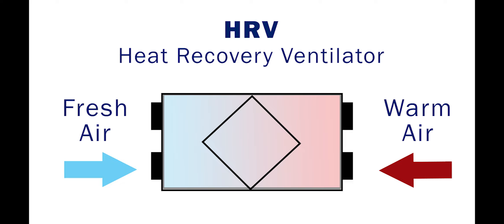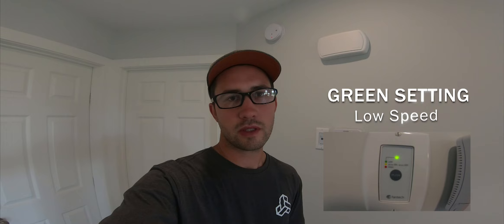HRV Settings: Summer vs. Winter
Do you know how to properly use your HRV at home?  Join Darrin to learn what the setting should be for summer and winter and how to avoid humidity at home in Southeast Manitoba climates.